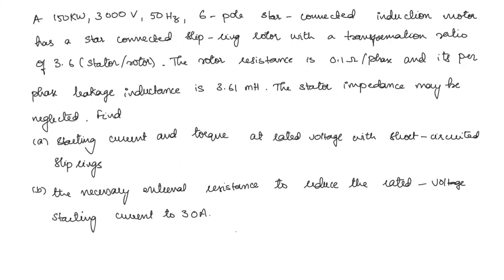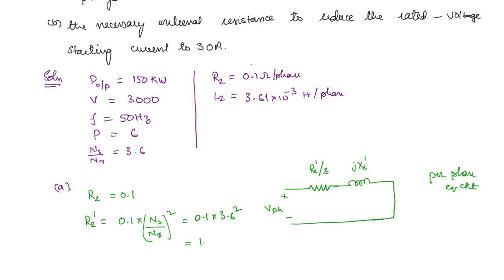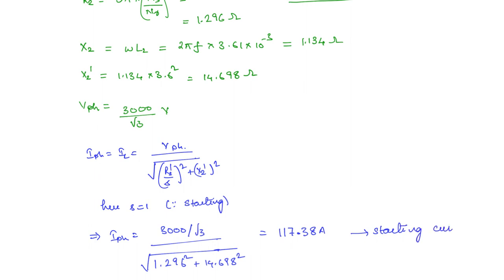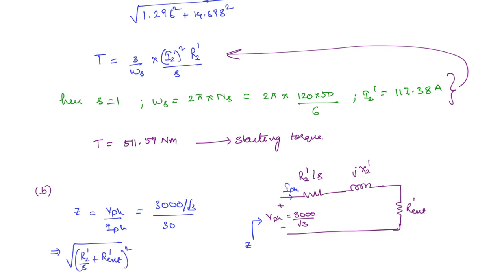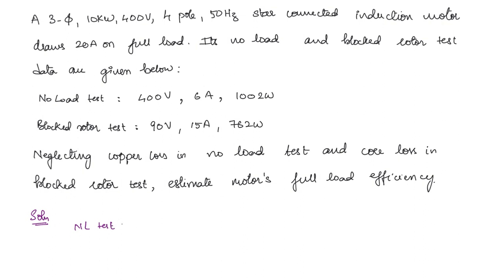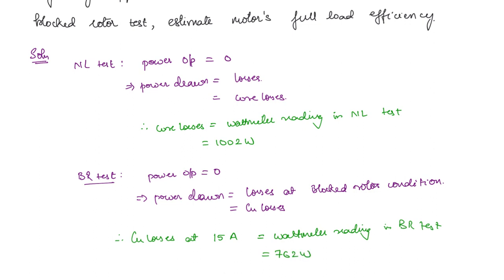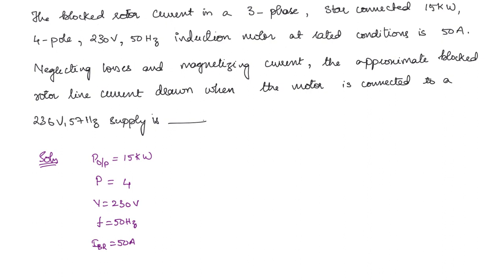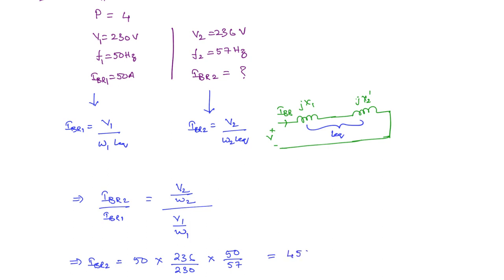Lec 18 - Numericals | Ch 3 Induction Machines |Electrical Machines